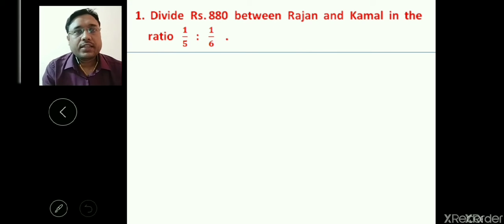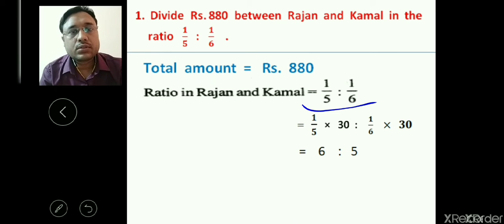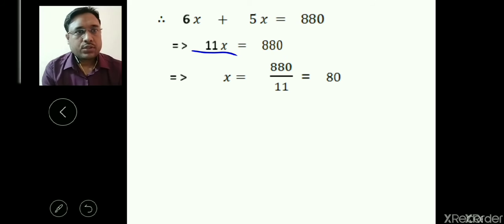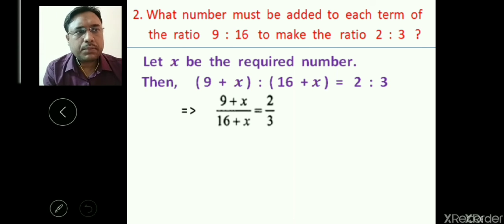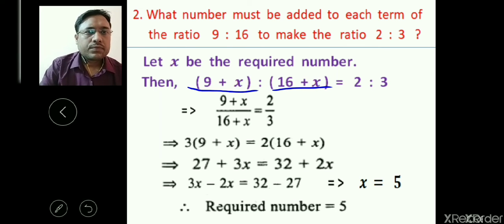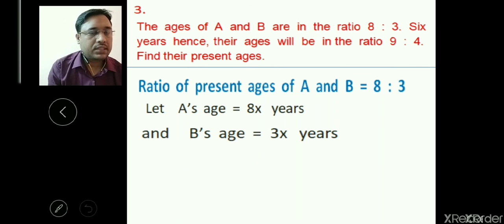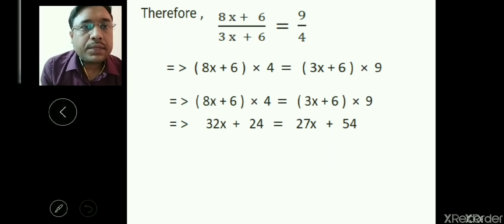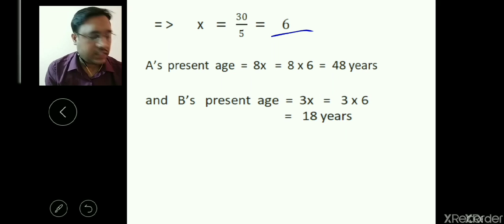Ratio and Proportion. ( Word Problems)